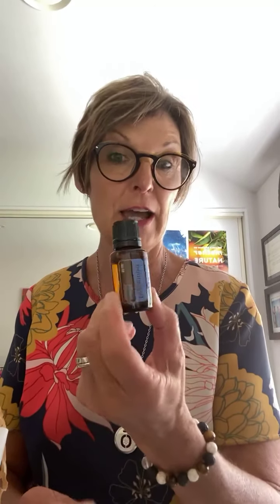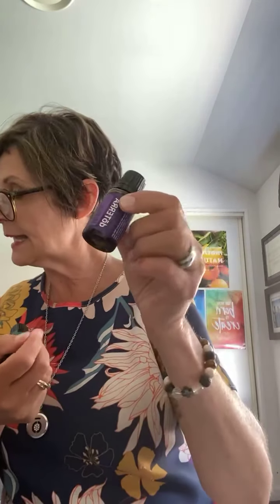My doTERRA January wellness box 12012021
What is in my doTERRA wellness box this month and why 🥰